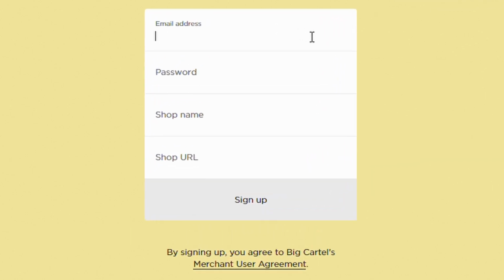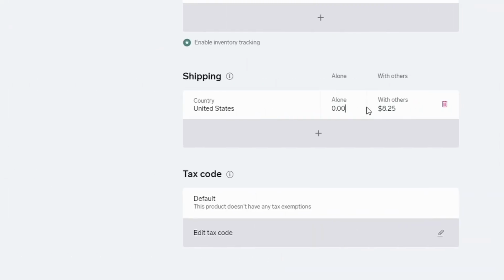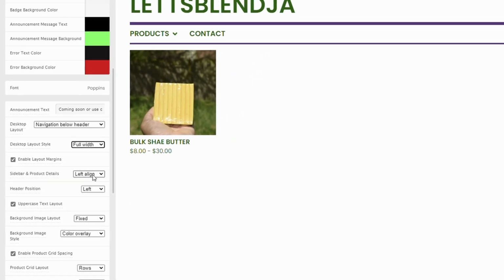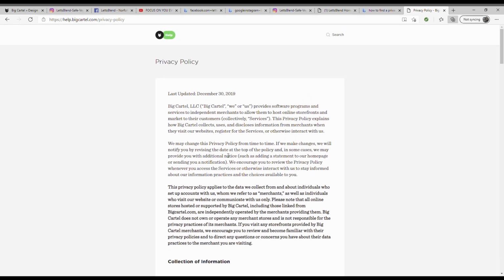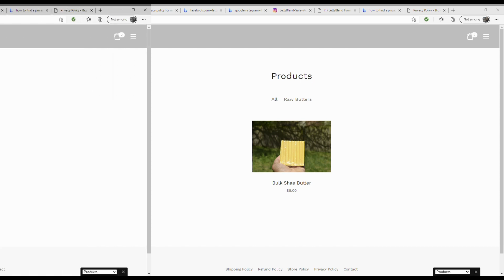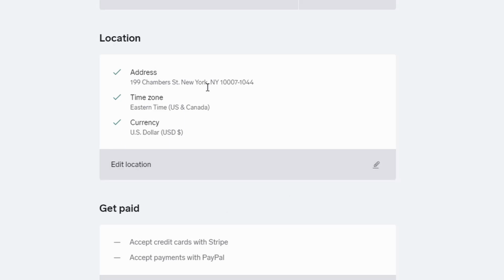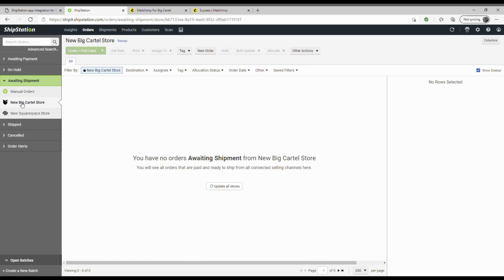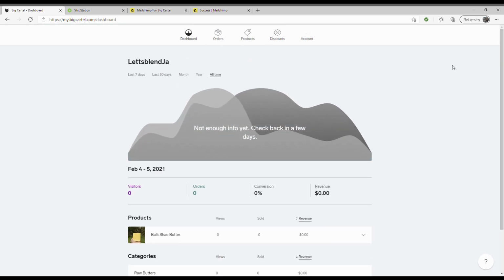HOW TO CREATE A FREE WEBSITE | USING BIGCARTEL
Hey, This video is a step by step tutorial on how to create a free website using big cartel. By the time you're finished, you'll be able to launch your website with confidence.
Chapters
0:00 An intro to Bigcartel
1:10 Signing up for bigcartel free website
2:11 First thing you need to add to your free website
2:46 Adding y our first product to your free website by bigcartel
7:05 Picking a bigcartel theme and customizing it for your free website
10:05 Adding your social media URLs to the website
11:12 Adding important pages to your free website
14:39 description of advanced edits
14:49 changing the website theme
16:00 editing your theme
18:38 Your website dashboard
20:57 Adding your tax information
21:21 Adding your Paypal or Stripe account to your free website
22: 35 Adding Instagram to your website
23:00 Adding Mailchimp to your website
24:25 Adding shipping apps to your website
26:31 Adding additional payment processors to my free website
27:00 Discount code
29:00 final website look